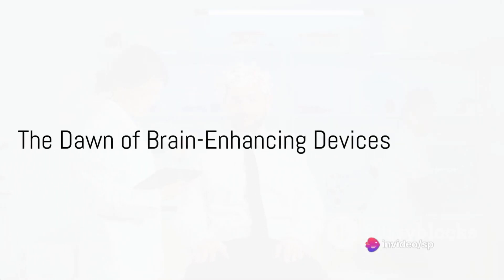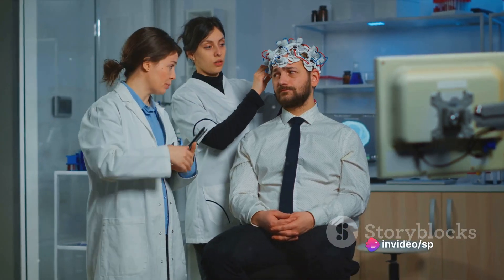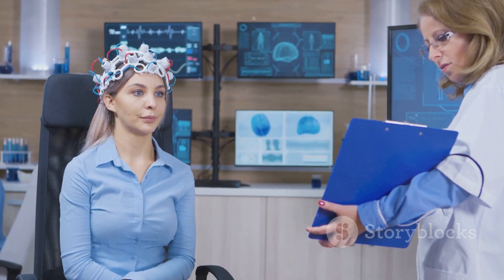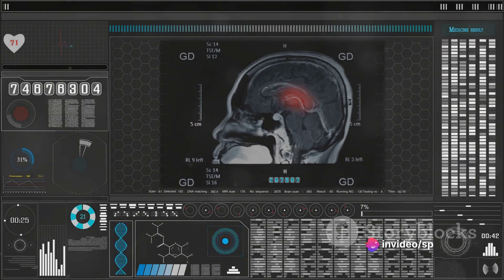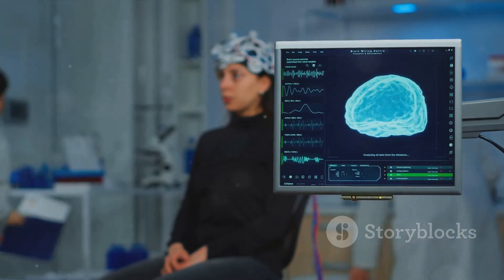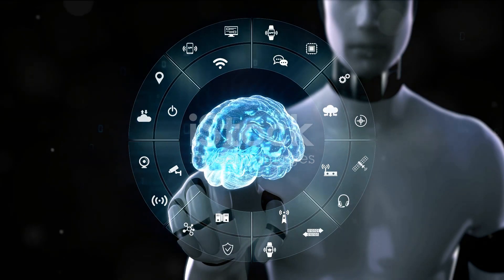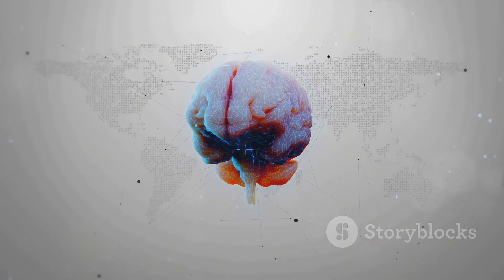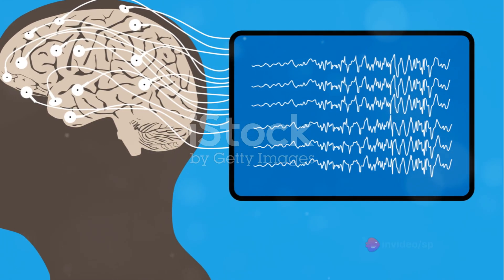The Devices That Will Read Your Brain—and Enhance It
Exploring the potential of brain-reading devices opens new frontiers in cognitive enhancement. These devices, utilizing neural interfaces and advanced technologies, aim to decode brain signals for various applications. From improving communication to enhancing control over external devices, the future promises exciting possibilities for human cognitive augmentation. However, ethical considerations and privacy concerns underscore the need for careful development and implementation of these brain-reading technologies.